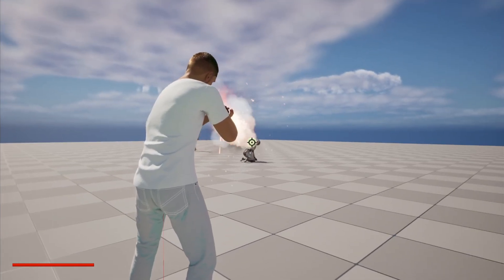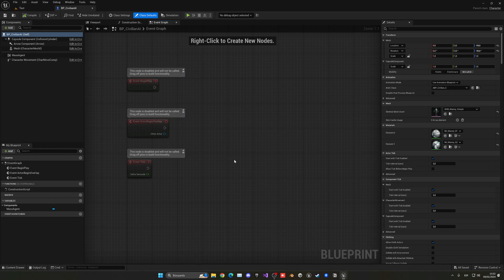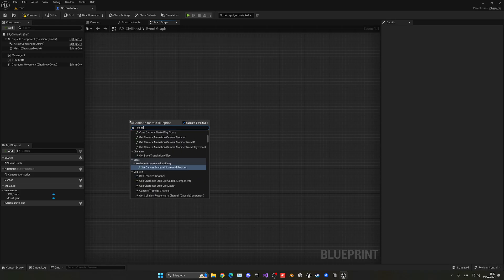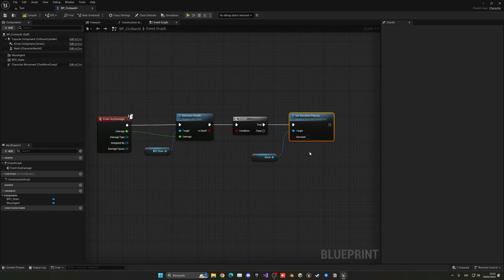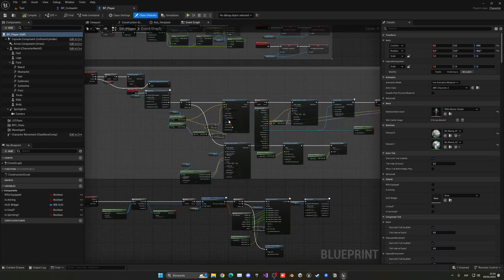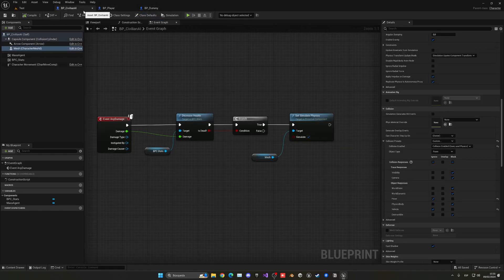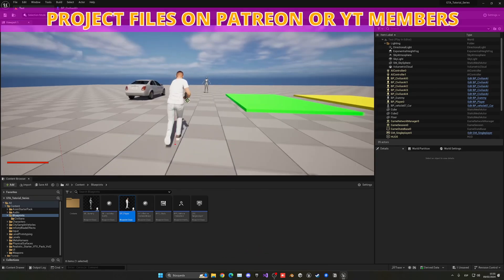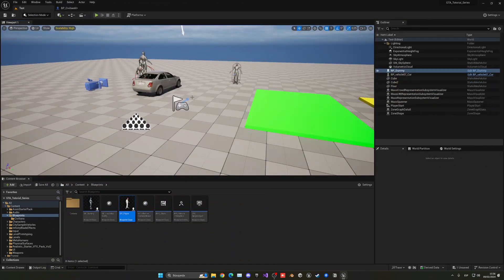Unreal Engine 5 GTA 6 Tutorial Series - #20: Civilian Mass AI Damage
Hello guys, in this quick and simple tutorial we are going to begin with my UE5 GTA 6 Tutorial Series in Unreal Engine 5! In today's episode we will setup the mass ai entity damage.